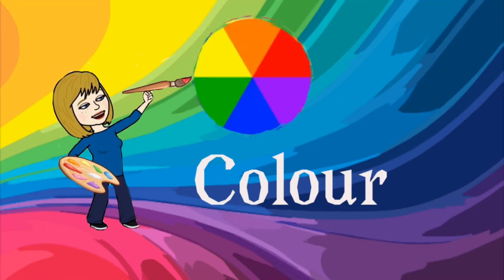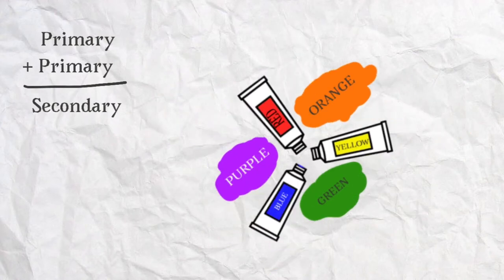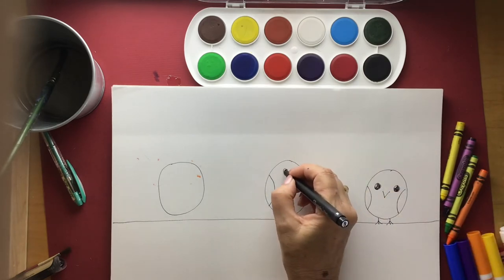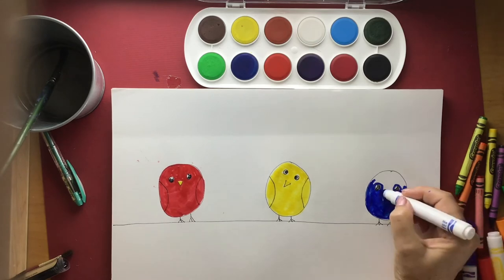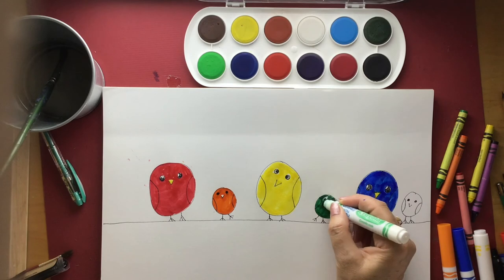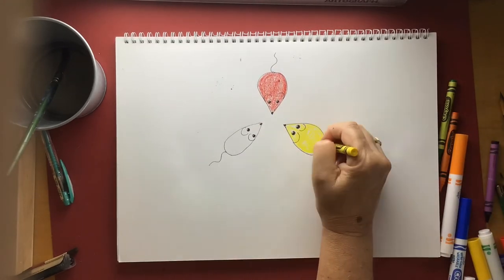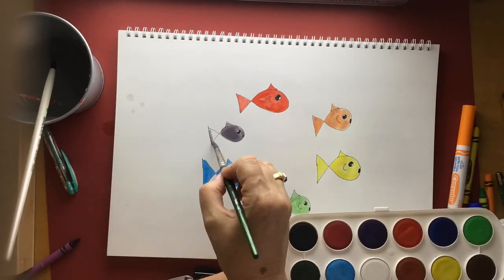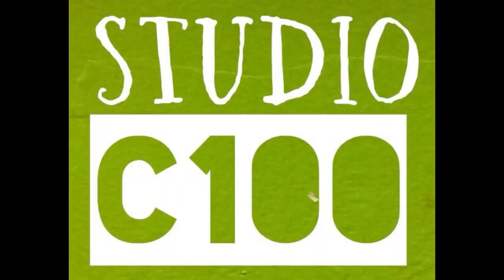Grade 3 Colour Wheel Project